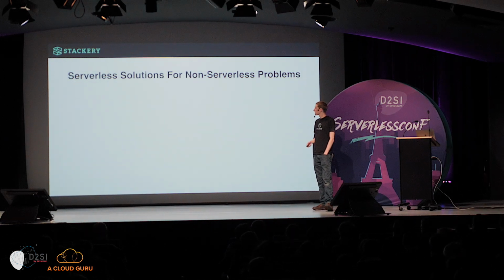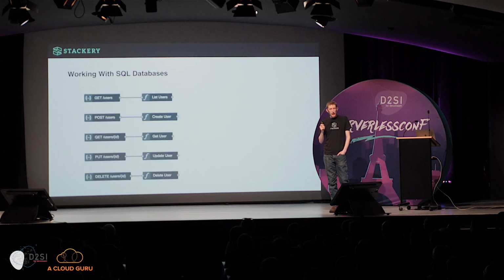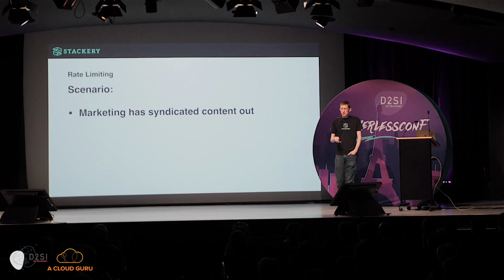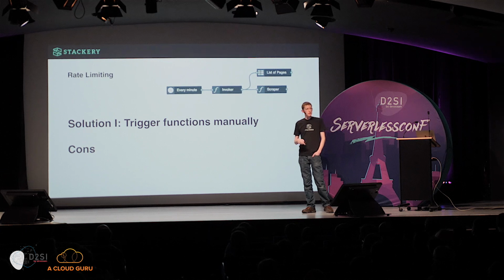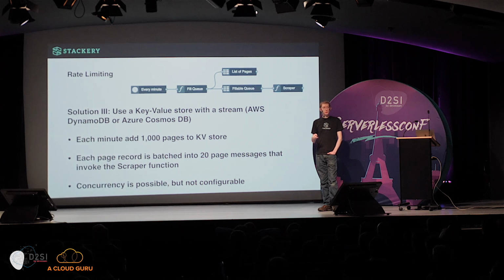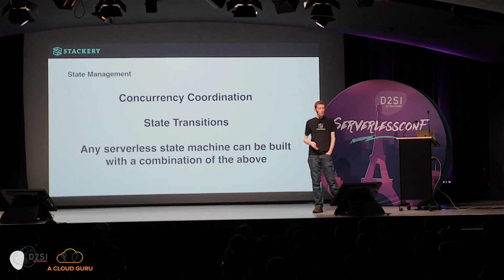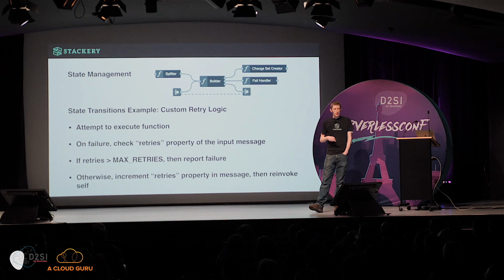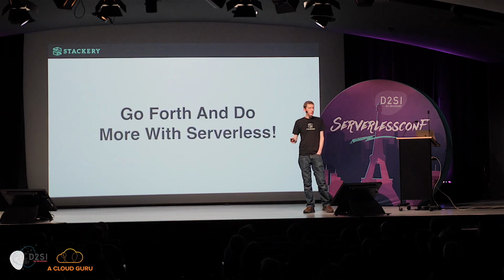Serverlessconf Paris - Square Peg Round Hole Serverless Solutions For Non Serverless Problems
Chase Douglas- CTO and Co Founder at Stackery.io

Serverless is the new hotness. It works great for parallelized workflows and event-driven systems. But what happens when your boss comes along and needs you to build a serverless system that works with a SQL database? Or you need to scrape a website, but you need to rate limit your scraping? For that matter, how can you build a serverless state machine?

This talk will provide interesting tips and techniques for using serverless for decidedly non-serverless friendly scenarios.